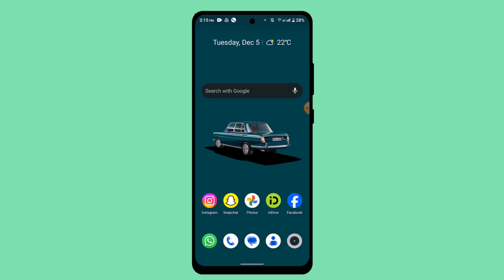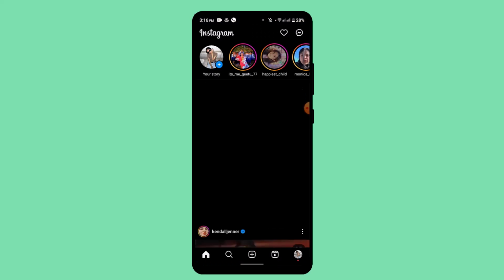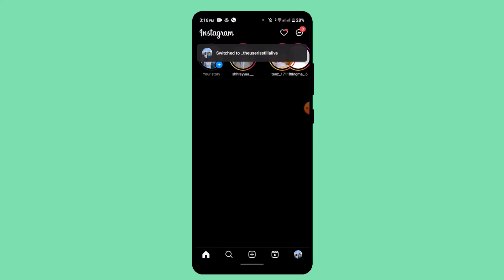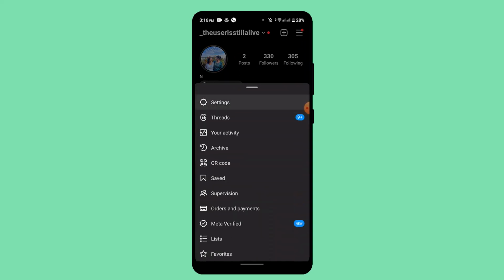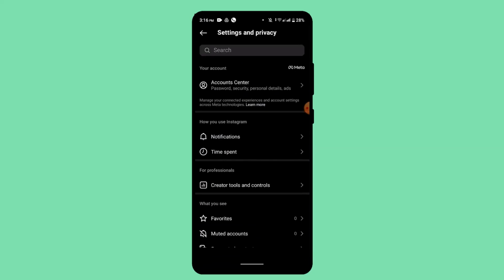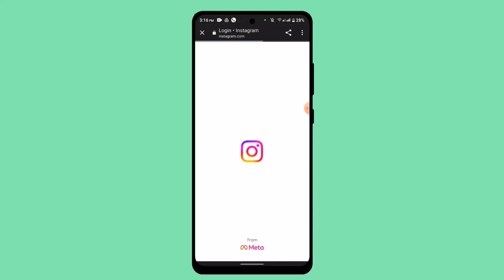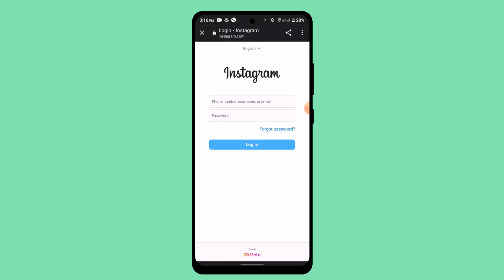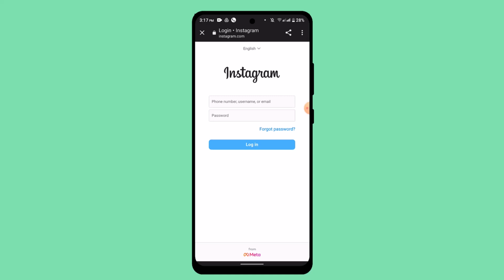How To Add Someone To Instagram Account !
This video guides you in an easy step-by-step process to Add Someone To Instagram Account.

Chapters / Timestamps
0:00 Intro
0:20 Add Someone on Ig
1:21 Outro